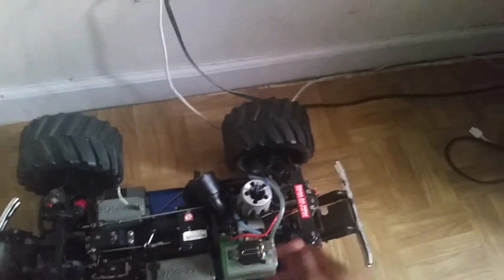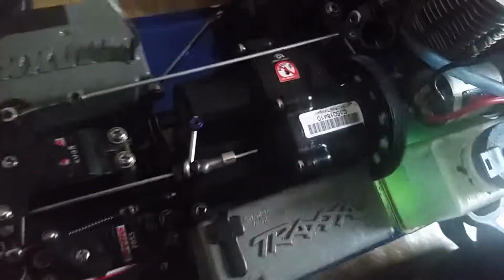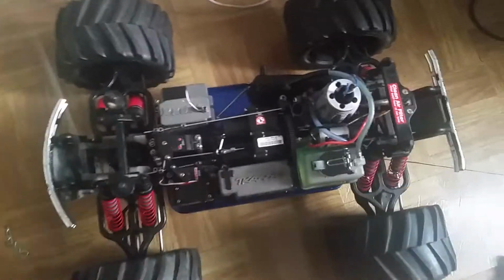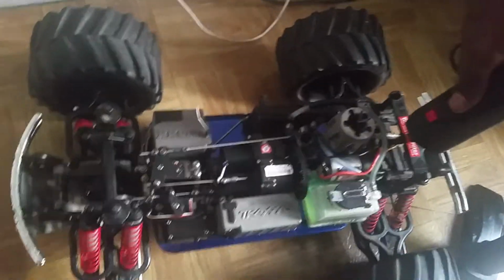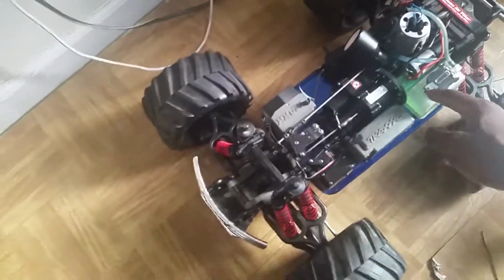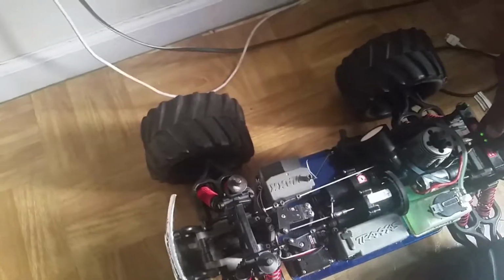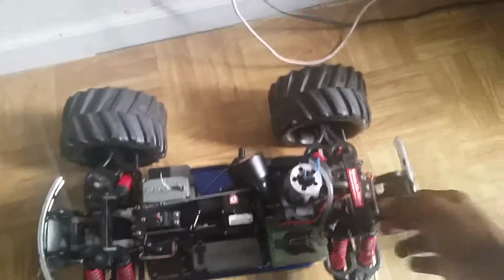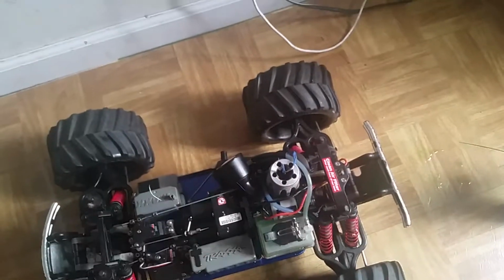Requested Video. Non basic how to start a nitro rc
Not Basic and explained the best I can